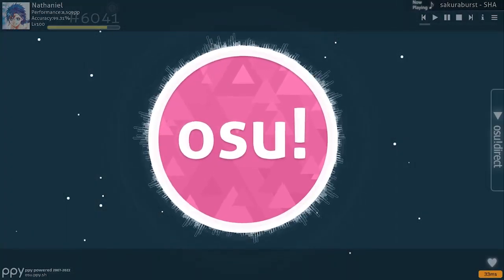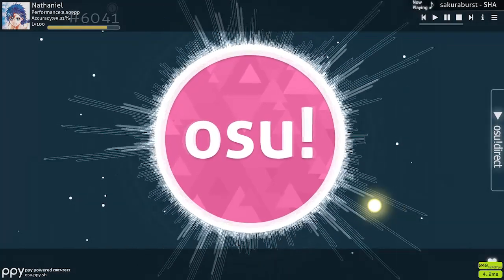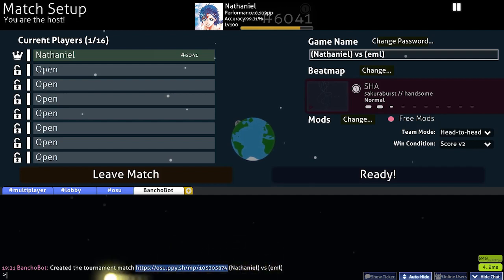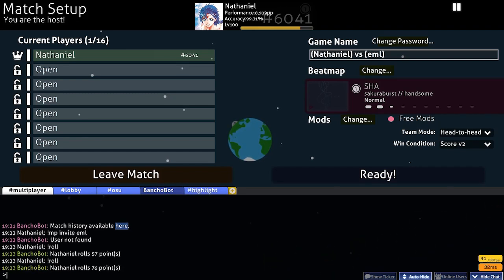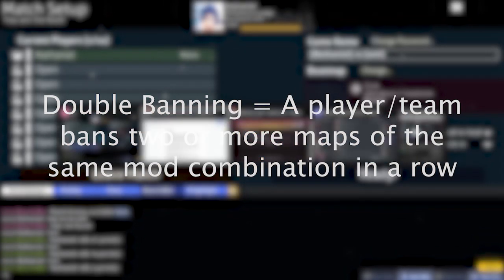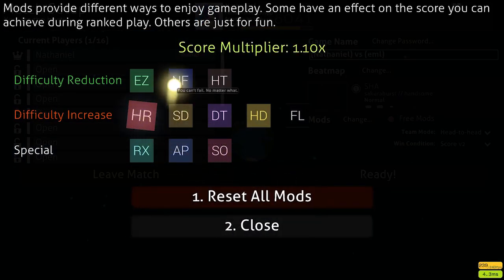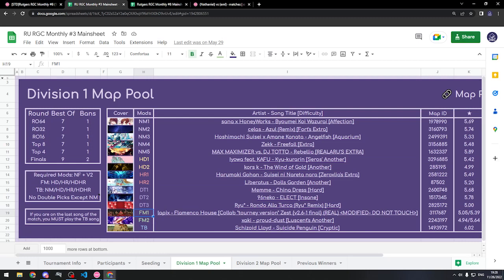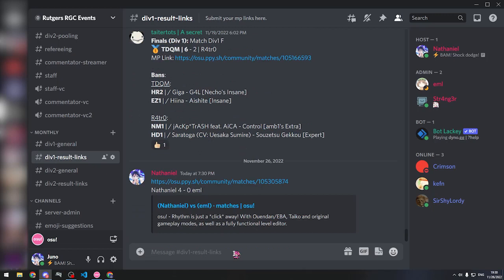New osu! Tournament Self Referee Tutorial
0:00 Introduction
0:22 Pre-Match Procdures
1:21 Lobby Setup
3:38 Rolls, Bans, & Picks
6:00 Maps & Mod Rules
7:40 Closing Procedures